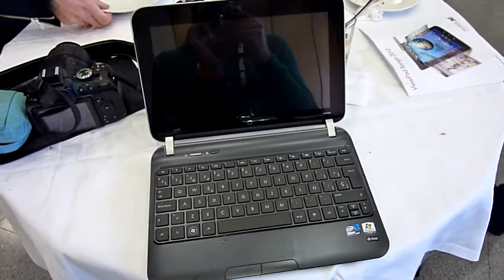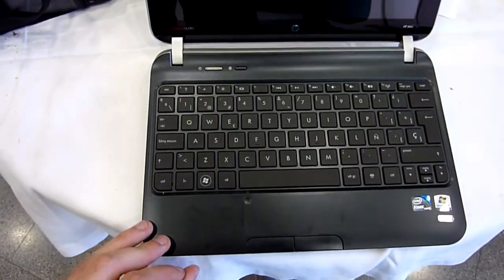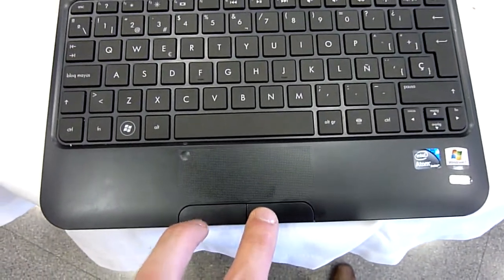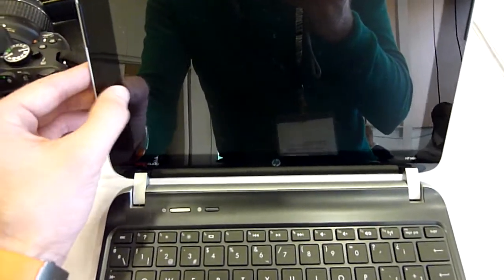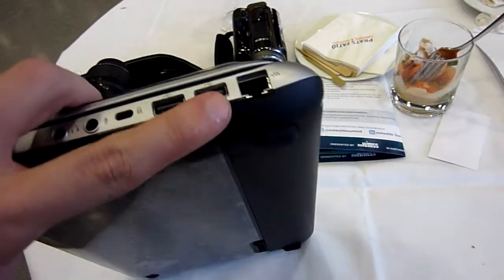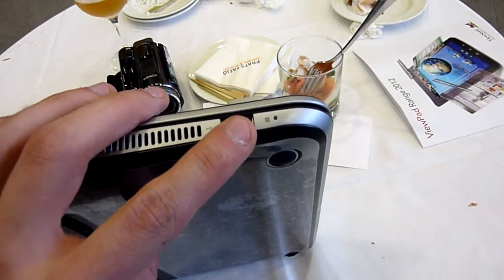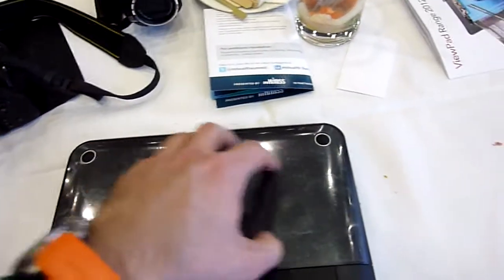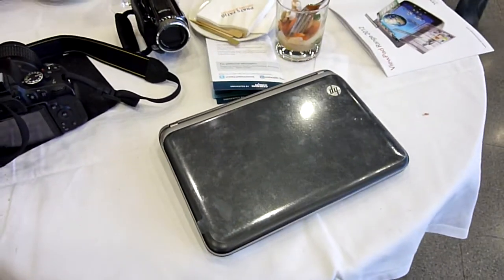HP Mini 210 Netbook Hands On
- HP Mini 210 Netbook Hands On with intel Atom.